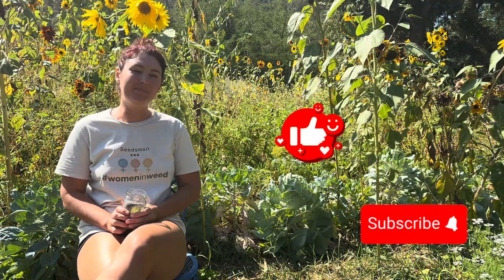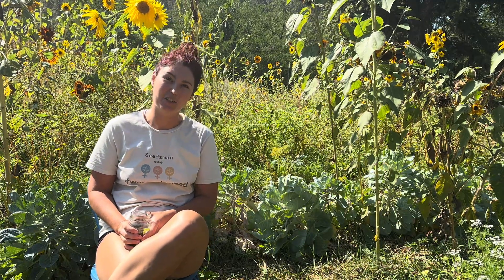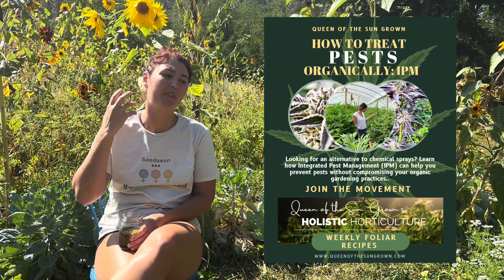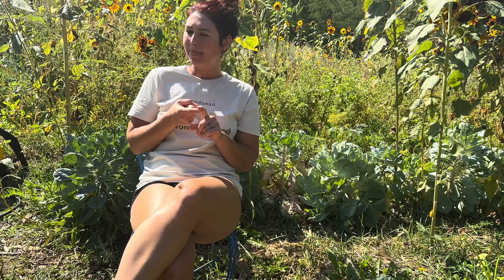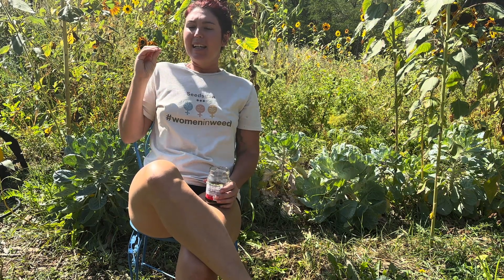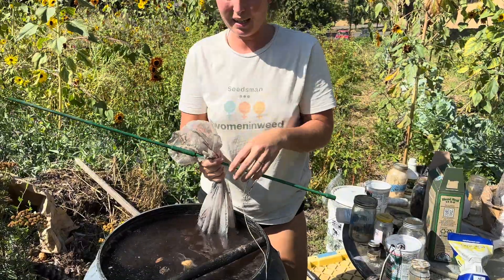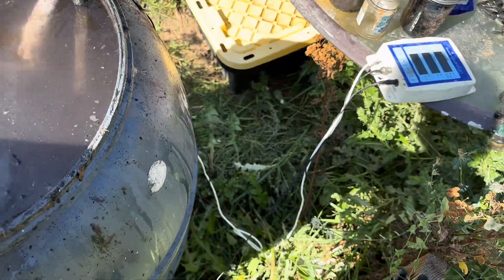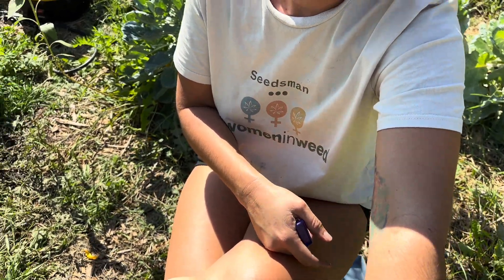Nitrogen Deficiency in Plants 🌱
Garden Update:

After a few weeks of slacking off in the garden due to birthday celebrations and back-to-back illness I am playing catch up in the garden. My plants are fading way faster than I want them to. In this video I discuss how to address deficiencies. Ask yourself these questions:

- Is it a deficiency or a lockout? (consider pH, watering, and nutrient antagonism)
- what is the pH of your soil? (6.9 - will be adding elemental sulfur to lower slightly)
- Which leaves are showing chlorosis - older or newer? (older)
- Is the entire leaf yellow or the veins or margins? (entire)
- What's your nutrient regimen and is there a nutrient that sticks out you may be missing? (didnt add neem and ran out of Organics Alive a while ago, used FAA for the first time)
- How is that nutrient taken up by the plant? (amino acids)
- How is that nutrient cycled through the soil food web? (broken down by bacteria)

This fall I will be amending with a bunch of manure and will be sending a soil test to the lab so I can perfect this garden.